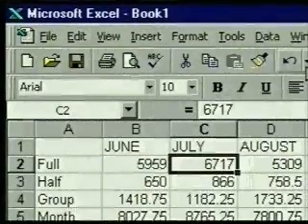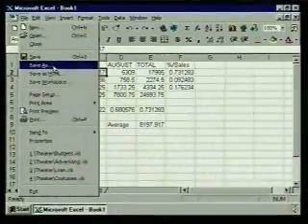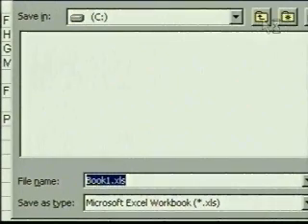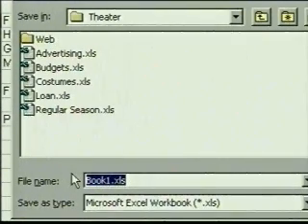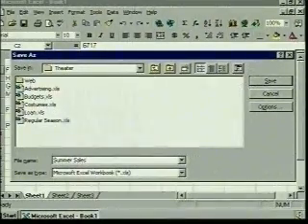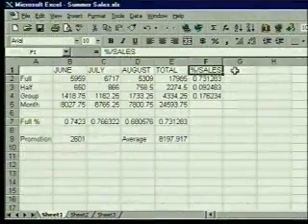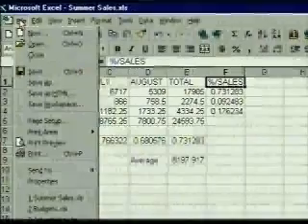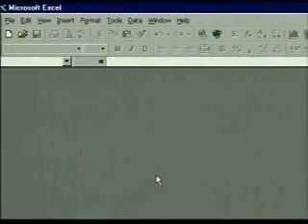How to use Microsoft Excel ( part 6 of 10 )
How to use Microsoft Excel ( part 6 of 10 ) Saving and Closing a File